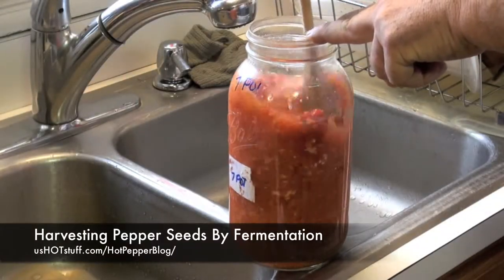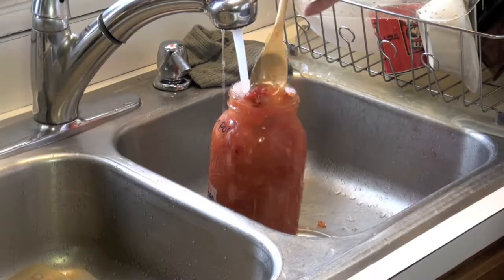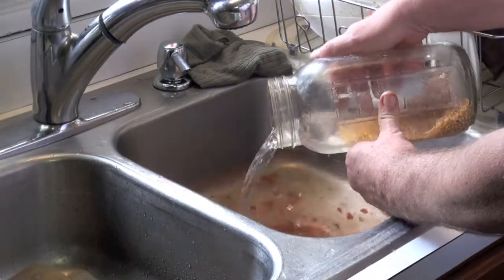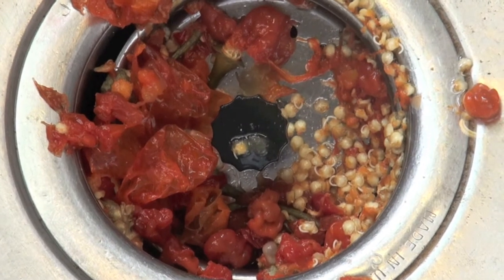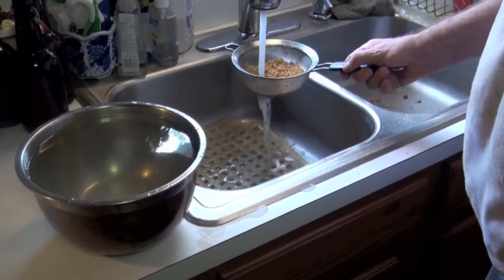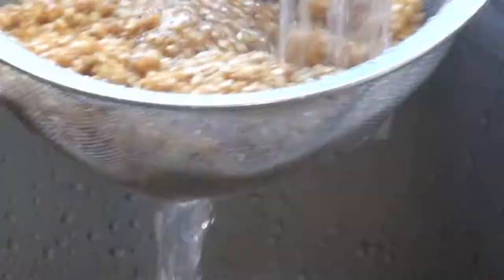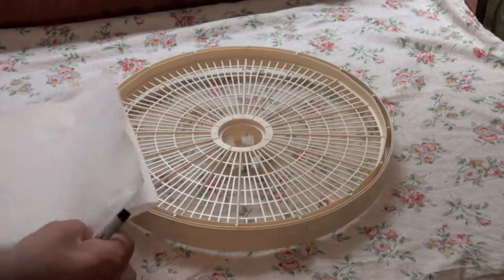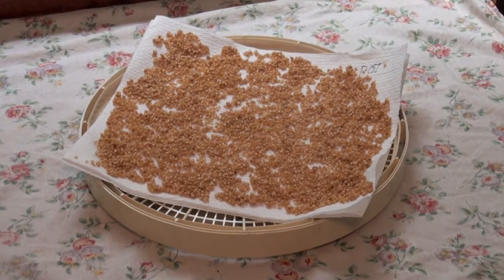Harvesting Pepper Seeds By Fermentation #3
Harvesting pepper seeds is simplefide and produces more viable seeds using the fermentation process. For more details visit the Hot Pepper Blog Ask questions or add to the discussion.